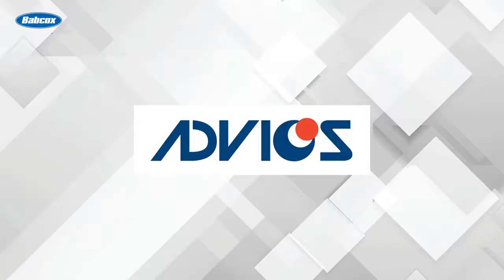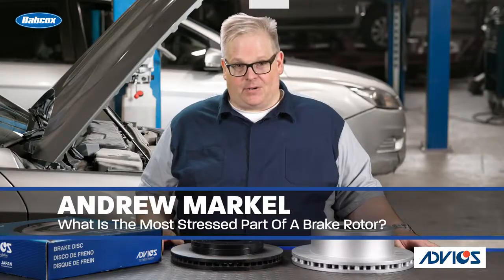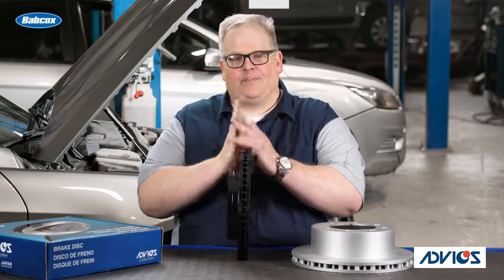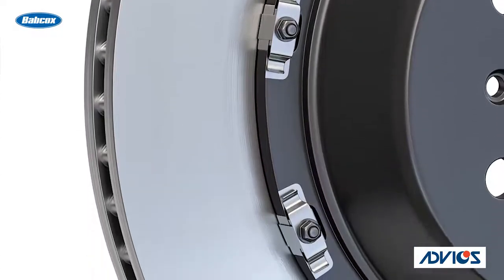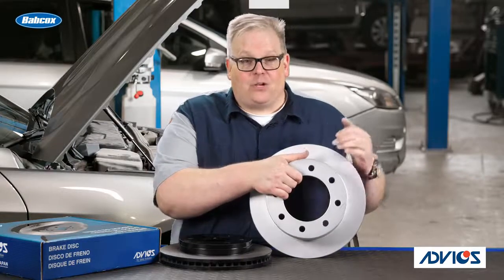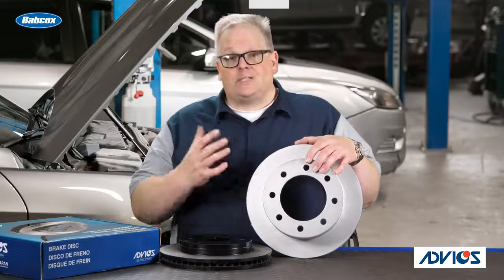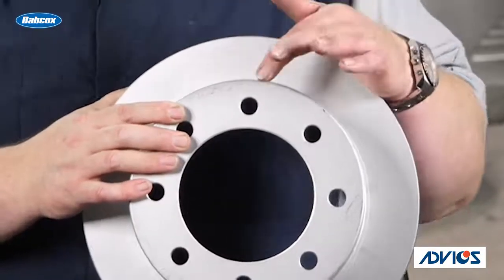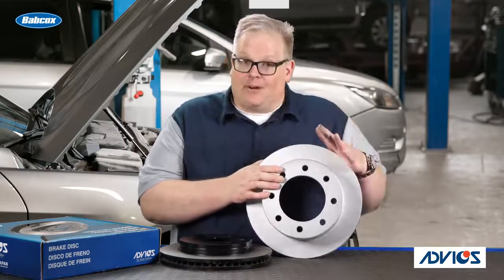Brake Rotor Safety Inspection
It might not look like it, but a brake rotor is one of the most stressed components on any car or truck. But it is not the plates that are under the most stress, it is where the plates meet the hat of the rotor. If there is any cracking, it can result in a structural failure of the rotor. When inspecting a rotor, it is essential to look for cracks in this area. In this video, Andrew Markel looks at how to inspect rotors for cracks, thickness and runout.